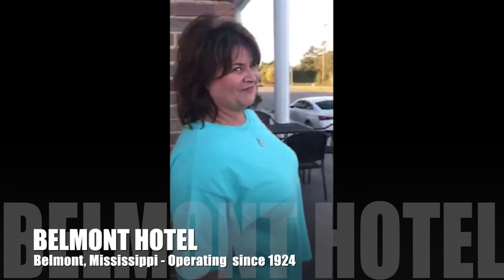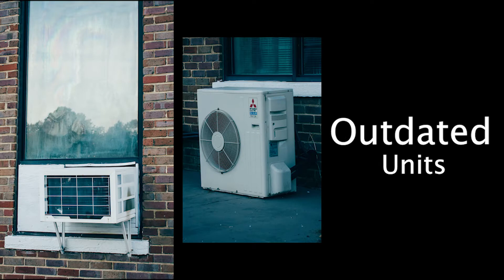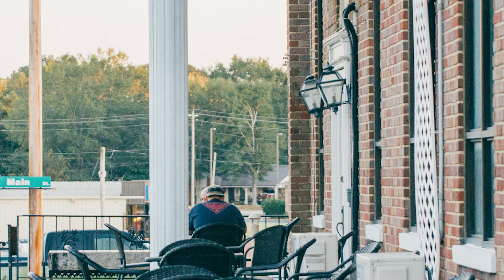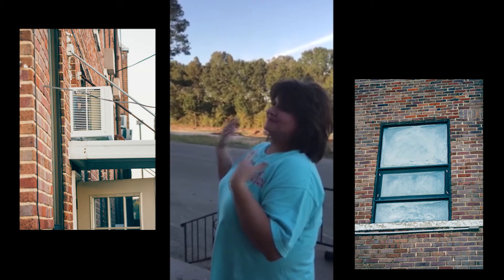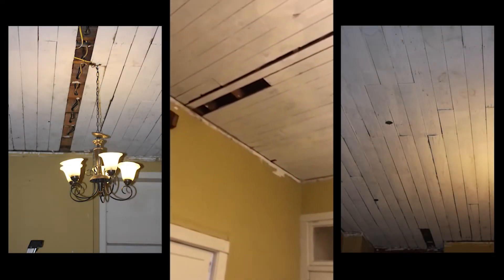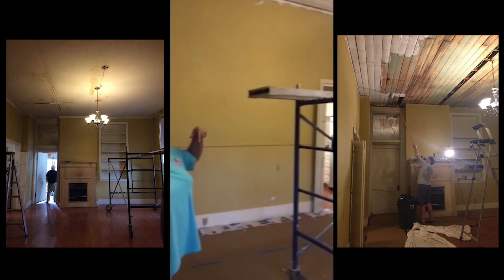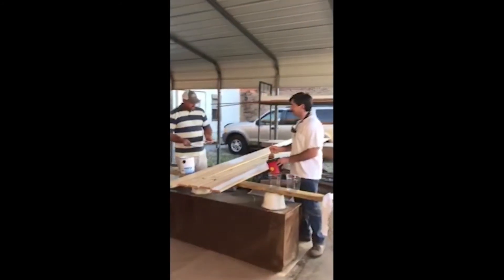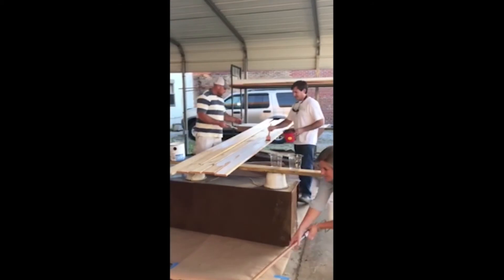Belmont Hotel Final Video